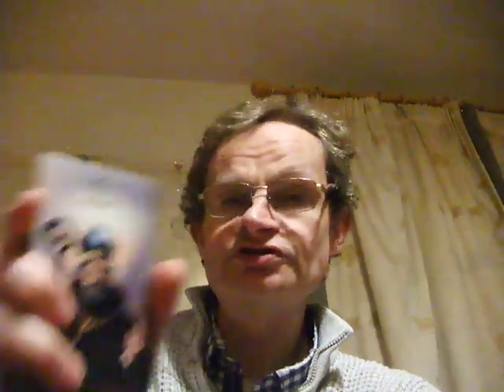Servitor Theory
Servant Spirits.